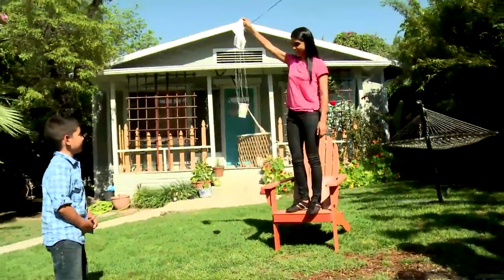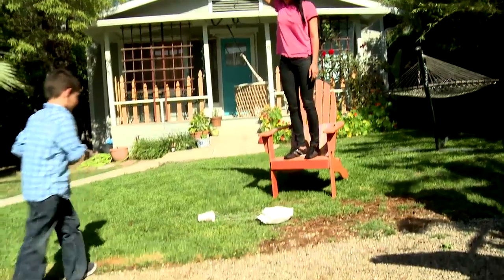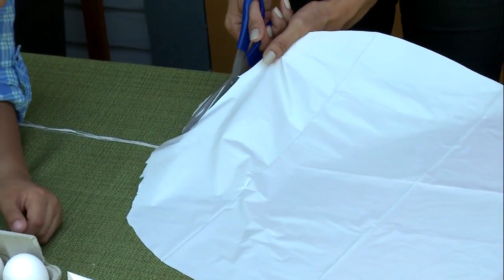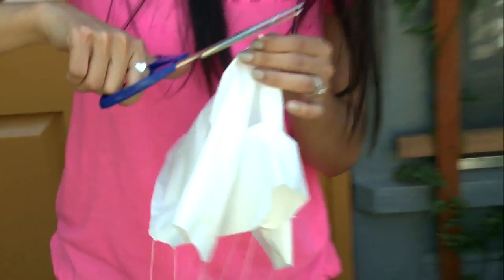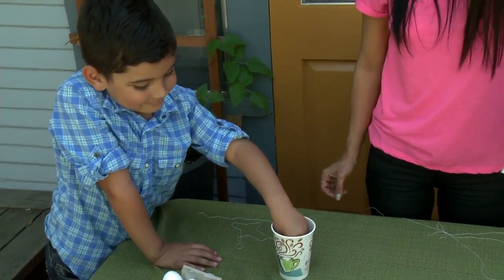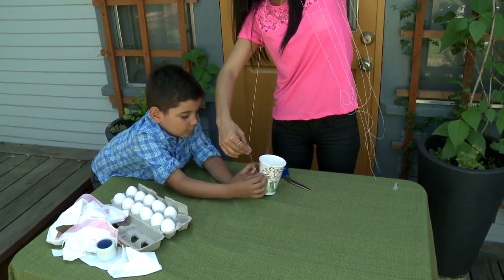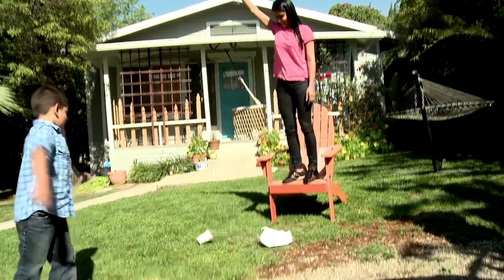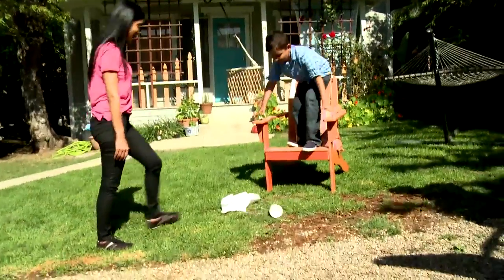Fun Science Activity for Kids: The Parachute Egg Challenge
Fun Science Activity for Kids: The Parachute Egg Challenge. Part of the series: Get Involved. This fun experiment teaches kids about gravity and air resistance.